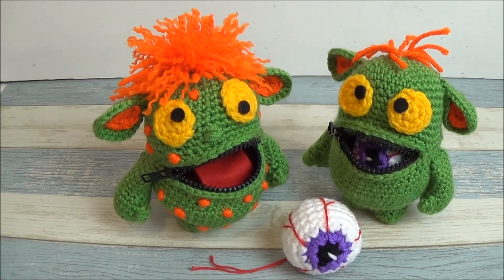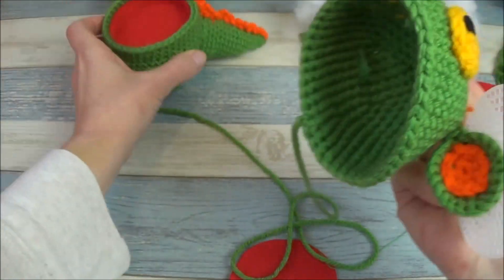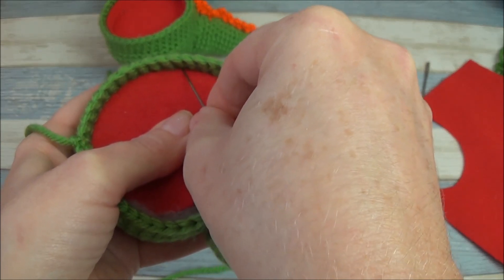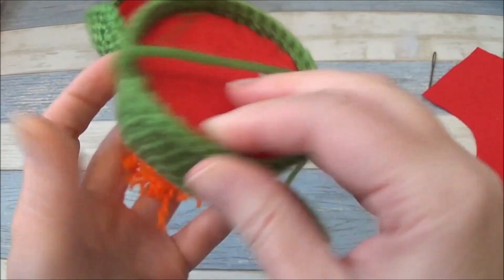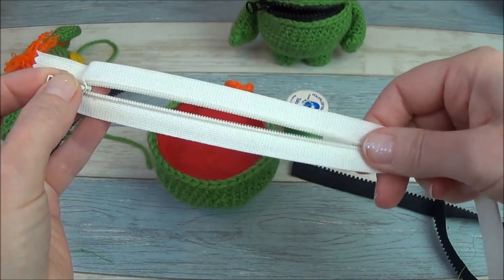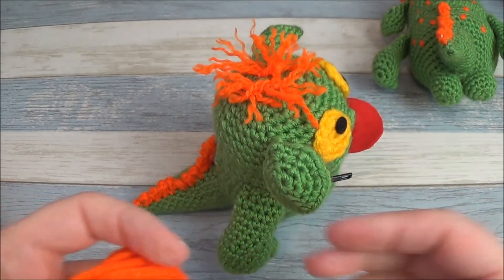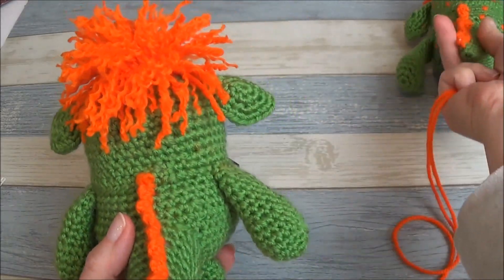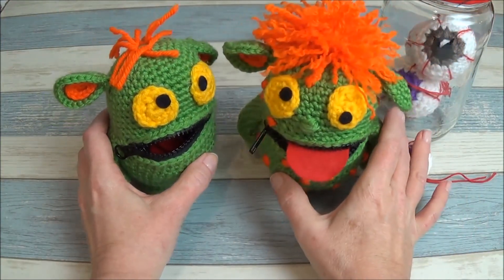Part 3 Crochet Eyeball Eating Monster Halloween Prop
Timestamps for this video:
Cut plastic for head 0:23
Add felt to plastic 1:22
Stuff head and sew plastic in  2:14
Different kind of zippers 4:32
How to measure and trim zipper 5:22
How to sew bottom zipper in 8:17
How to add in a tongue 9:53
How to sew in the top zipper 10:54
How to sew head and body together 14:47
How to sew on arms 18:07
What to do if the monster won't stand 20:33
Adding more hair 20:54
How to add in spots 21:33
About those eyeballs 24:12